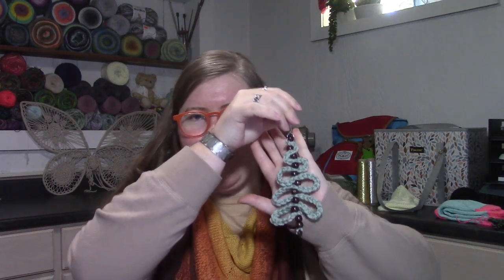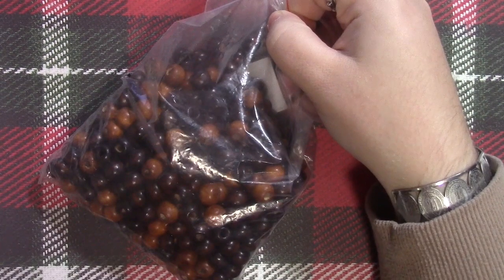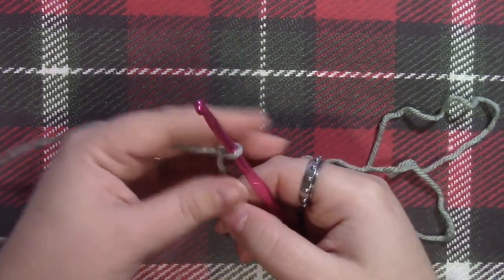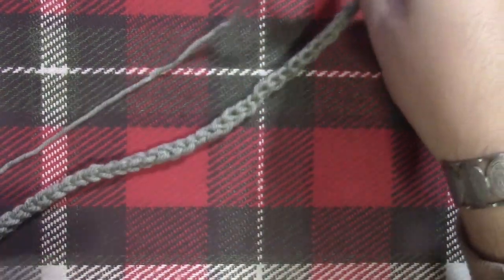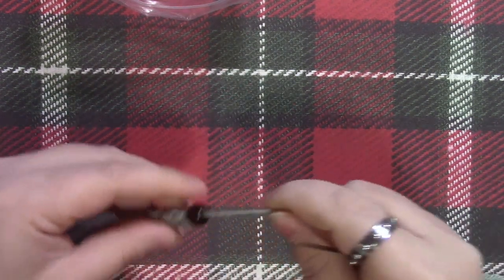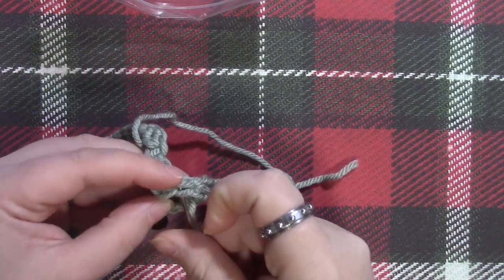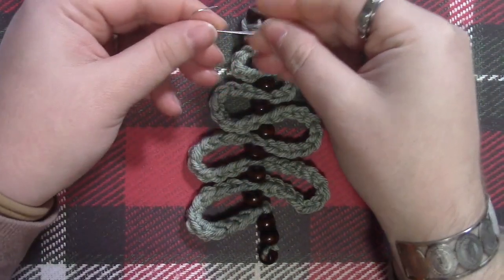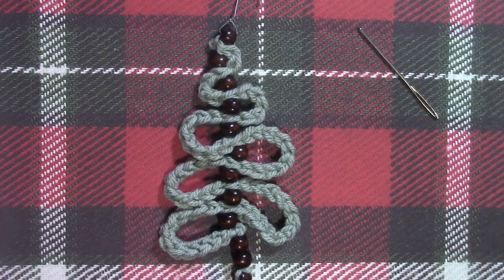Easy Crochet Christmas Tree Ornament - FULL TUTORIAL - Vlogmas 2023 Day 7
What Holiday gifts are you making?